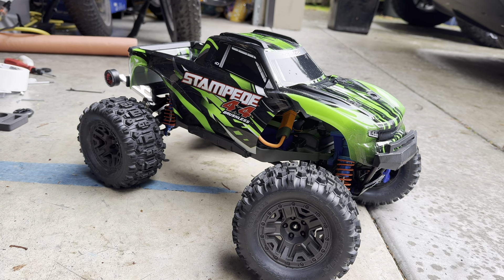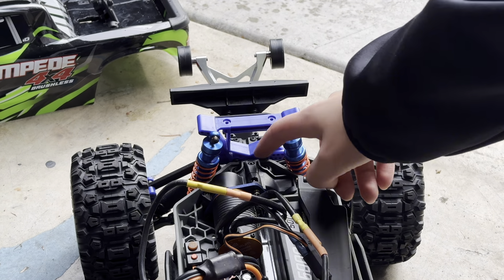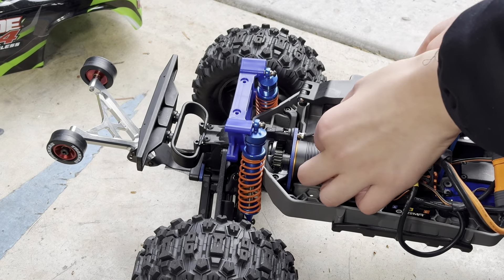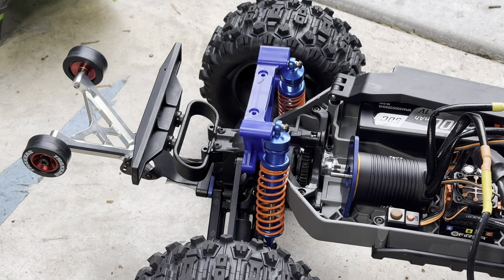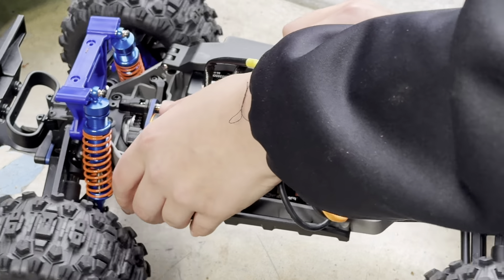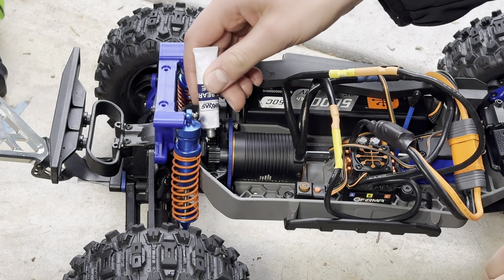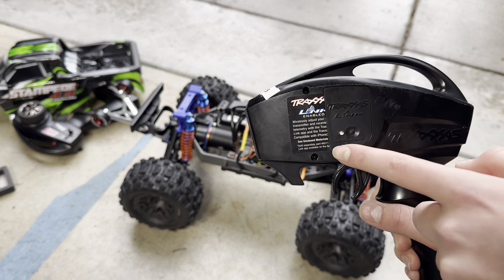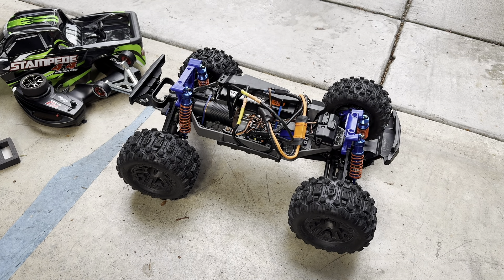Fishyy’s Garage | Project Stampede Episode 2!